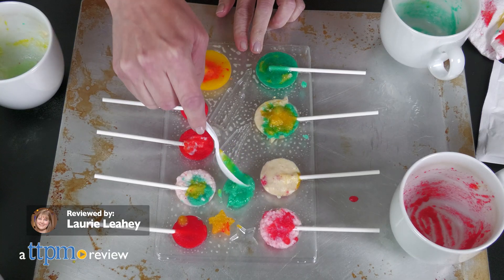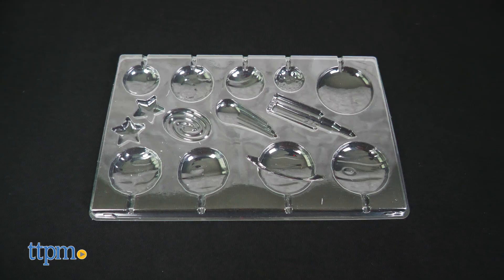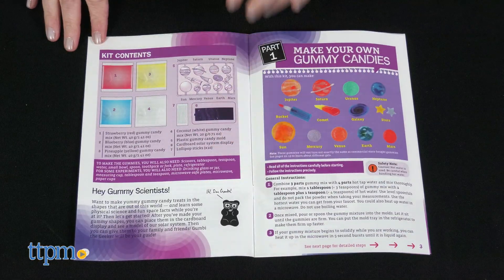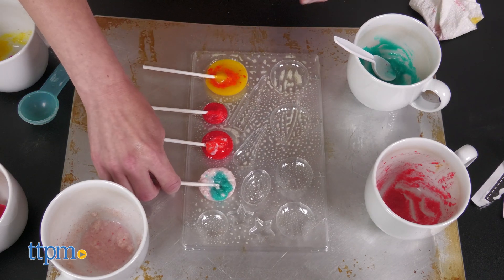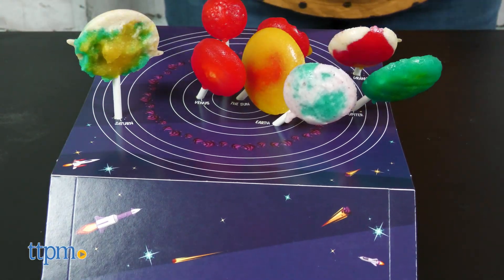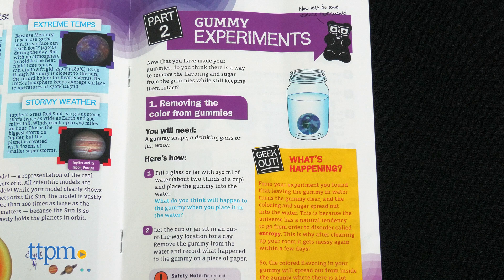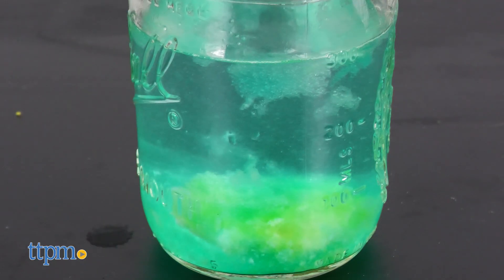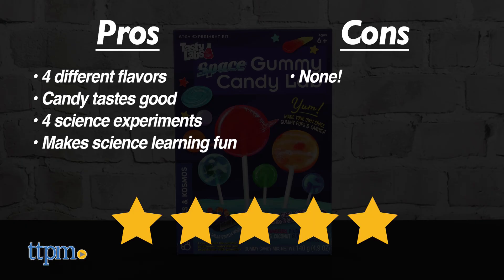This Gummy Candy is Out of This World!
Get hands on with science fun with the Tasty Labs Space Gummy Candy Lab. The gummy candy lab instructions guide kids through making candy that looks like the planets, plus four science experiments with the candy. Kids ages 6 and up will love making and eating their own space candy gummies. Read more about these space-themed gummies in our full review